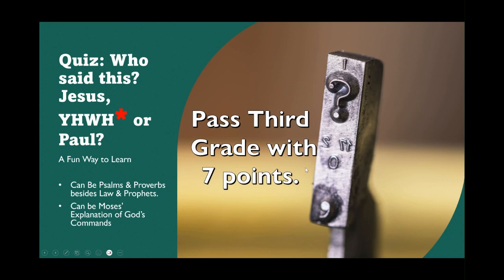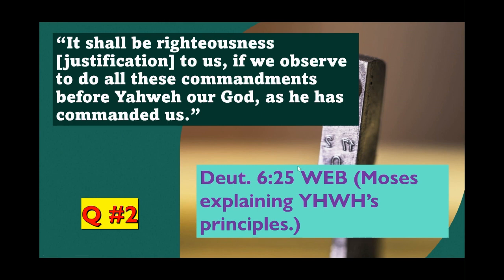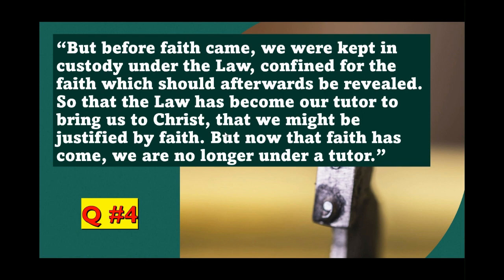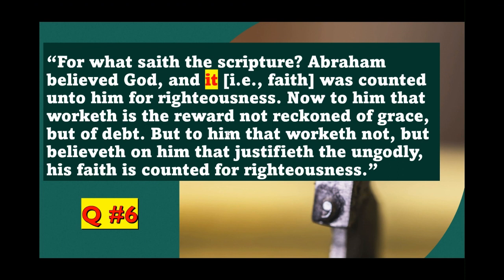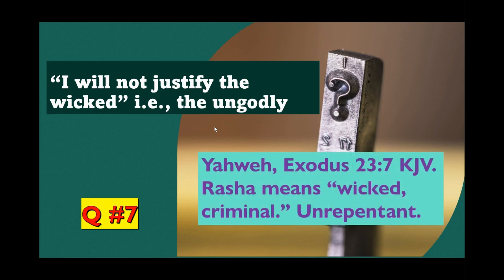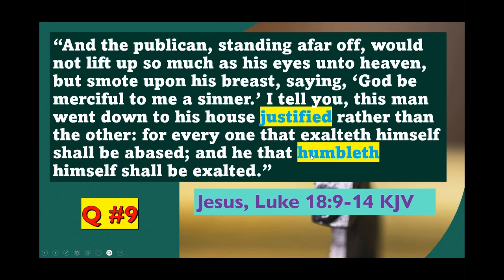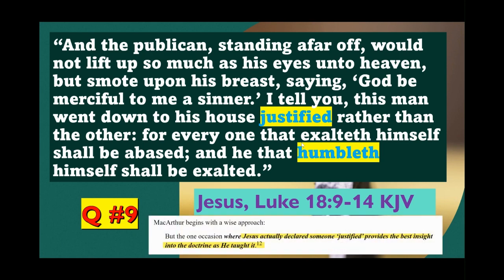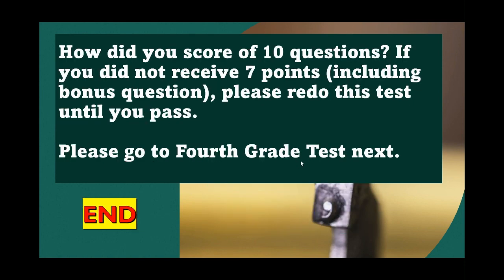JWO Quizzes Grade 3 - 10 questions in 14 minutes.